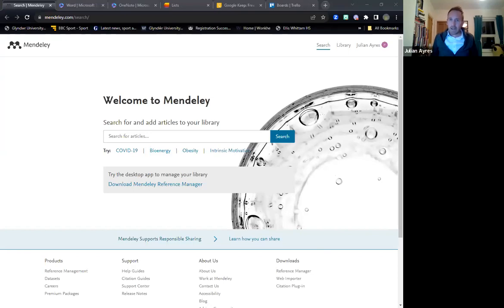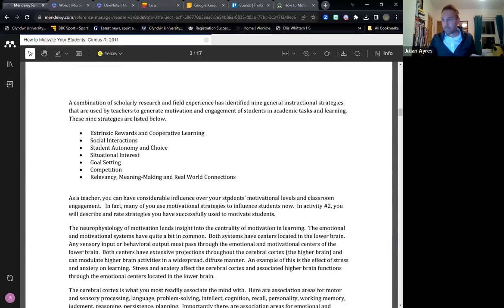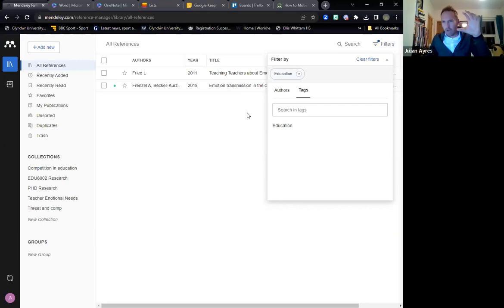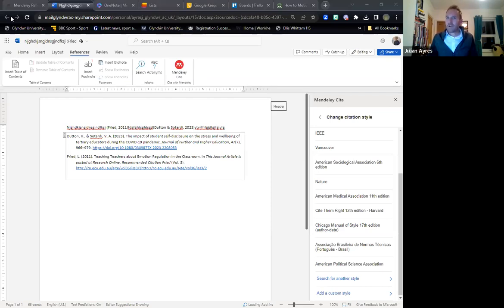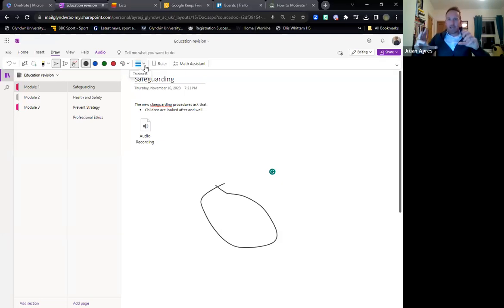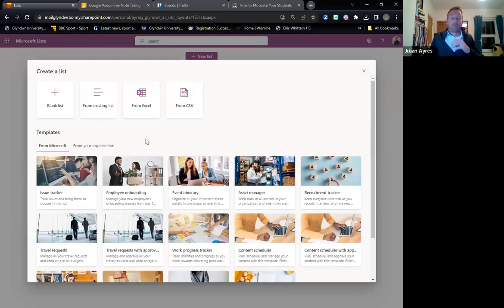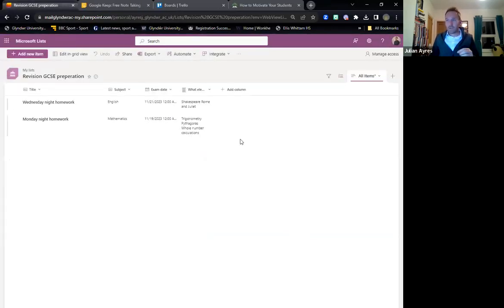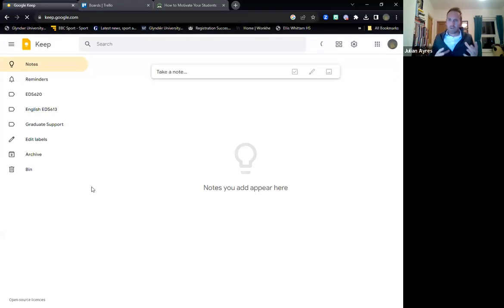Preparation & Collaboration (Part 1)